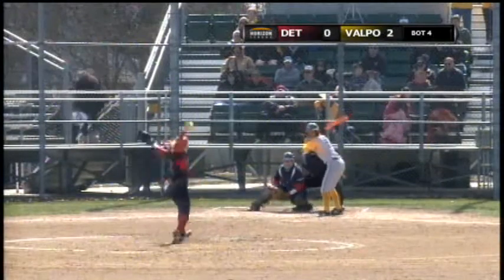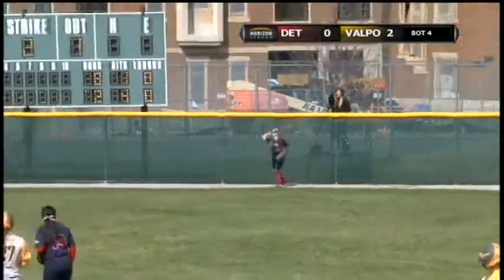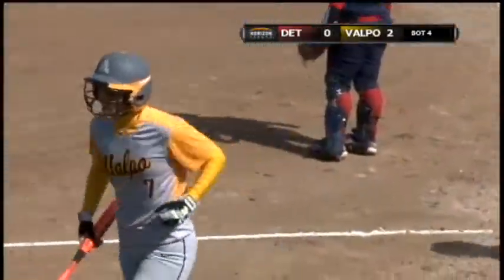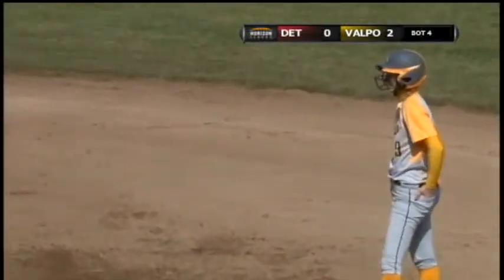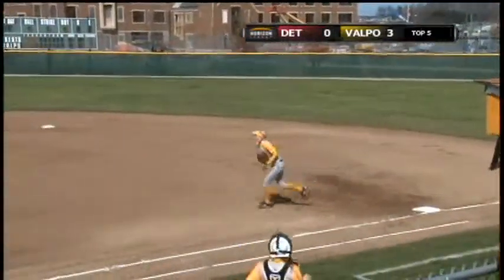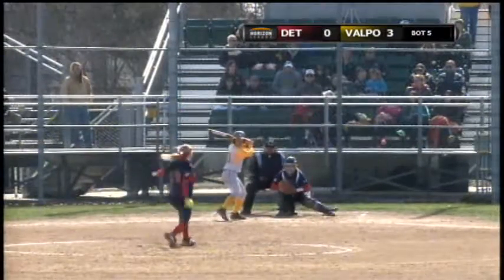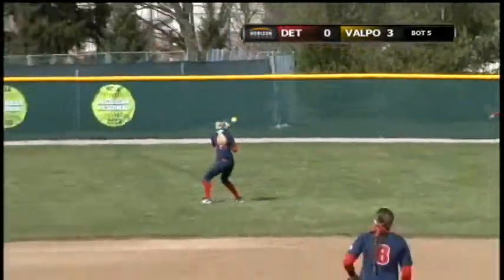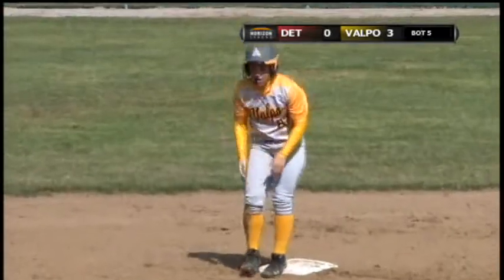Valpo Crusaders (softball) vs. Detroit Titans (4/5